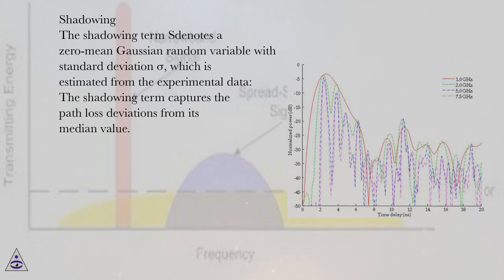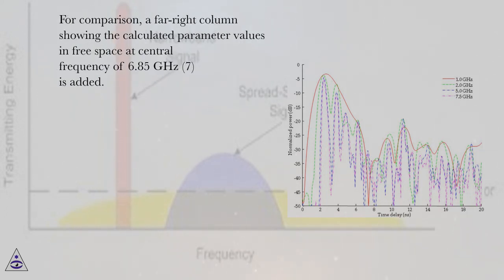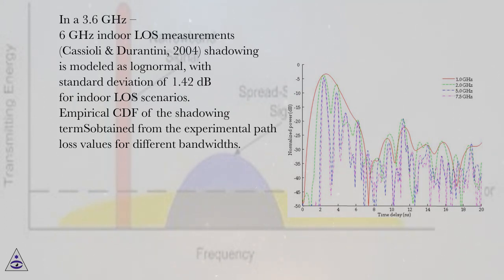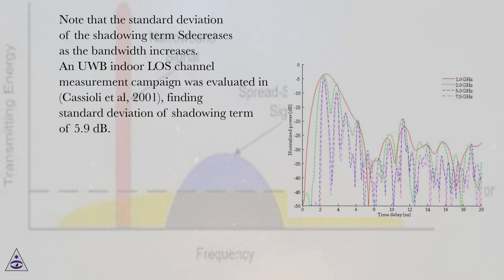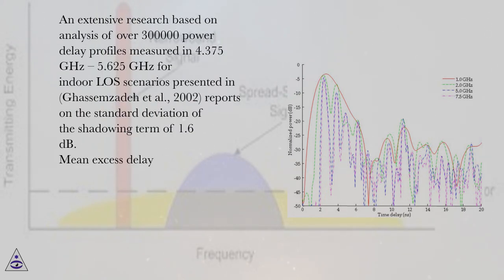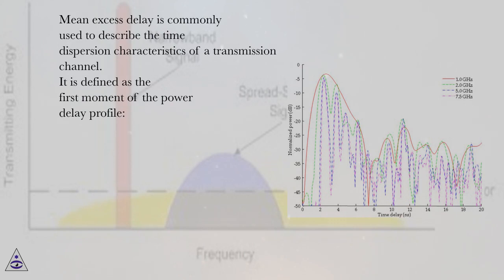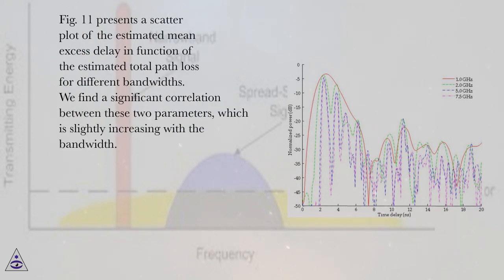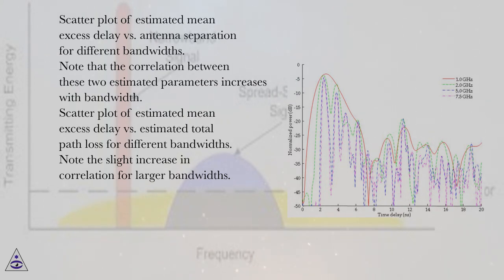Shadowing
Ultra Wideband Communications Online Course
Section: Effects of Bandwidth on Estimation of UWB Channel Parameters
Lesson: Shadowing
Ultra Wideband Communications.
Introduction
The subject of this lecture is to investigate the effect of bandwidth on a short range indoor UWB channel performance. This research is based on a measurement campaign performed on a wooden desk surface placed in an office room at our faculty building. A vector network analyzer (VNA) is used to sweep the 1 GHz, 2 GHz, 5 GHz and 7.5 GHz bandwidths centered at 6.85 GHz, obtaining the frequency response of the channel. Using the VNA time domain capability the channel impulse response is obtained. This is equivalent to sounding the channel with frequency chirp pulses equal in duration to the inverse of the frequency bandwidth. In other words, a narrower bandwidth results in a wider pulse in time domain.
Although the measurements are performed in same environment for all bandwidths, it is expected that an UWB channel itself would not be equally perceived by different pulse widths. A wider system bandwidth results in shorter pulses, which in turn account for finer temporal and spatial resolution. In this way more multipath components can be resolved as the pulses overlap in a lesser extent.
The fundamental differences between an UWB channel and a narrowband channel arise from the frequency selectivity of the propagation process (Molisch, 2005). As the UWB signal has a wide frequency spectrum which may extend to several gigahertz, the frequency dependence of diffraction/reflection coefficients and dielectric constants can be significant (Di Benedetto et al., 2006). A number of papers report on the effect of carrier frequency on channel parameters. One such investigation (Cassioli et al., 2004) finds a strong dependence between the path loss model exponent and the carrier frequency, yet states that there is no correlation with the bandwidth. (Ghassemzadeh et al., 2005) presented an extensive measurement campaign at two different bandwidths (1.25 GHz and 6 GHz) centered at 5 GHz, reporting mostly minor differences in parameter values between the two bandwidths. Another paper (Choi et al., 2009) models the path loss exponent variation as a function of frequency. A research project (Chang & Tarng, 2007) investigates the effects of bandwidth on observable multipath clustering and Δ-Kmodel parameters for an indoor UWB wireless channel with signal bandwidths of 0.5, 1 and 2 GHz. However, to authors’ knowledge, so far there have been no attempts to investigate the effects of bandwidth on estimating the path loss, shadowing, mean excess delay and RMS delay spread in short range UWB scenarios, which are the key parameters for assessing the link budget, signal-to-noise ratio and intersymbol interference of the system.
The next section of the lecture explains the measurement procedure and equipment and describes the measurement environment. The subsequent sections present the path loss, shadowing, mean excess delay and RMS delay spread parameter values estimated from the measured power delay profiles, respectively. The obtained results are discussed in the seventh section. The lecture is concluded in the eighth section, briefly summarizing all the key findings of this research.